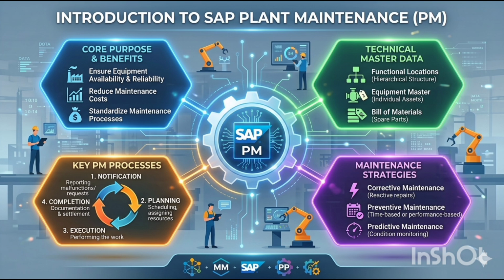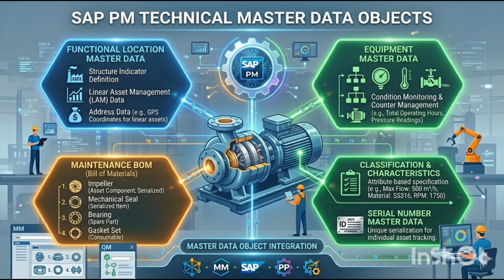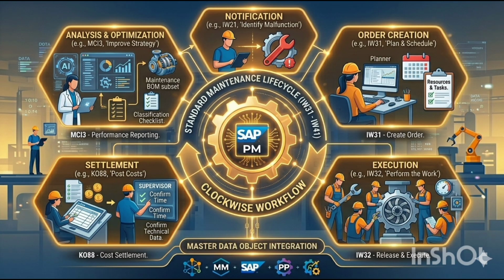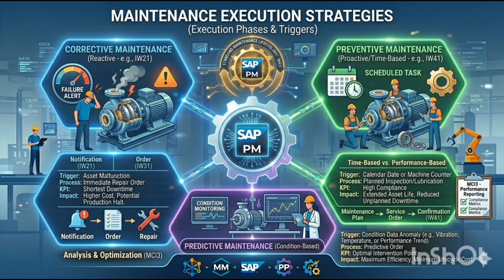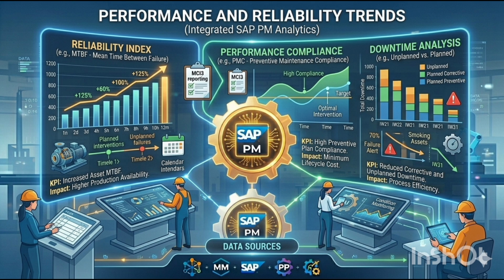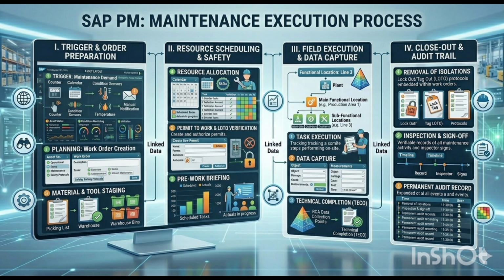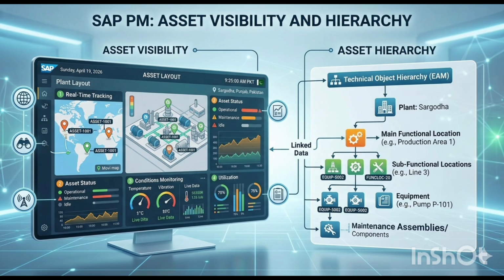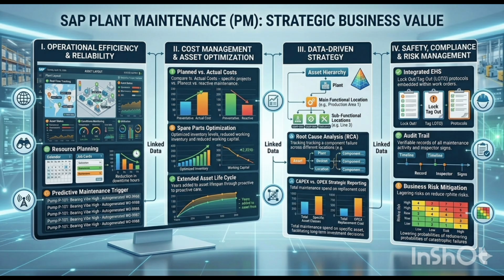SAP PM Module Full Tutorial | Plant Maintenance Explained for Beginners & Professionals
In this video, we cover the complete SAP PM (Plant Maintenance) module in a simple and practical way.

Whether you are a beginner, engineer, or working professional, this tutorial will help you understand how maintenance processes are managed in SAP.

🔧 Topics Covered:
- Introduction to SAP PM
- Master Data (Equipment, Functional Location)
- Maintenance Planning & Scheduling
- Work Orders & Notifications
- Preventive Maintenance
- Breakdown Maintenance Process

💡 This video is especially useful for:
- Mechanical / Electrical Engineers
- Maintenance Engineers
- SAP Beginners
- Professionals preparing for SAP PM interviews